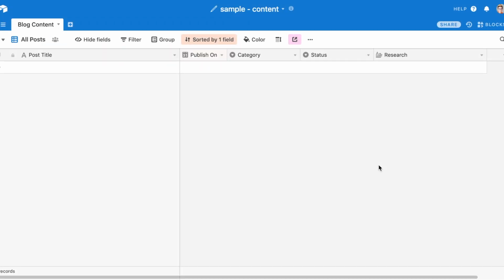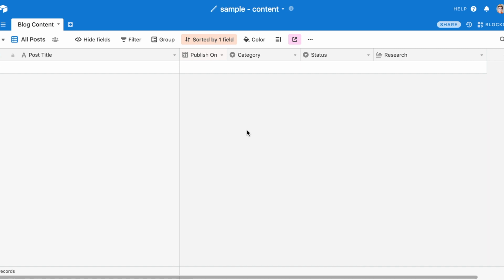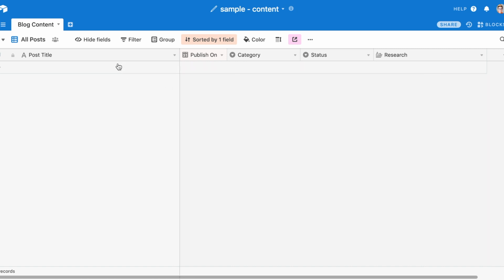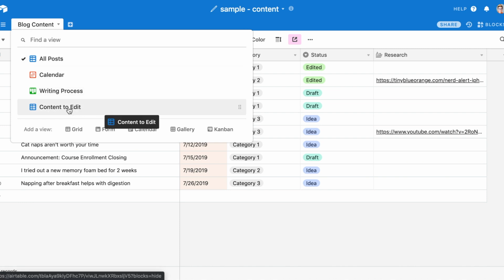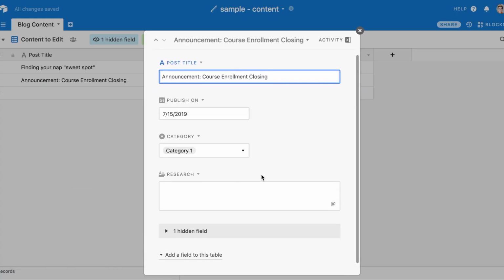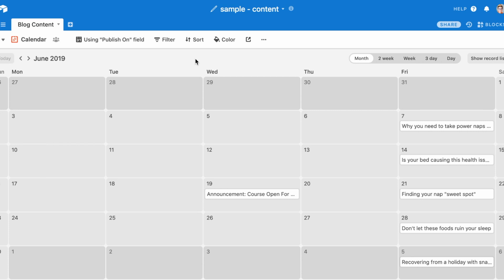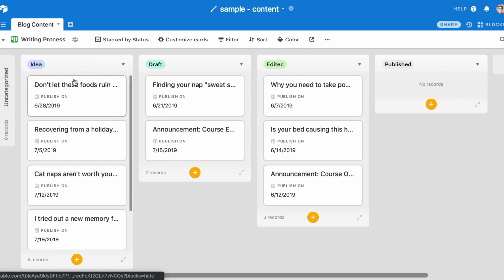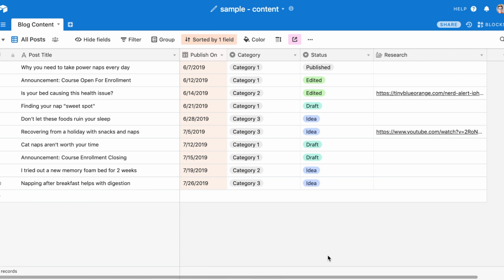Using Airtable as an editorial calendar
A few weeks ago I introduced my favorite tool to manage client data. After I got comfortable with that, I started using Airtable as my editorial calendar for blog posts, followed by newsletters + social media posts.

Today, I’m sharing a version of how I organize blog post info that you can grab + use for your WordPress website. Plus, I have a walk-through video of how to use this free editorial calendar.